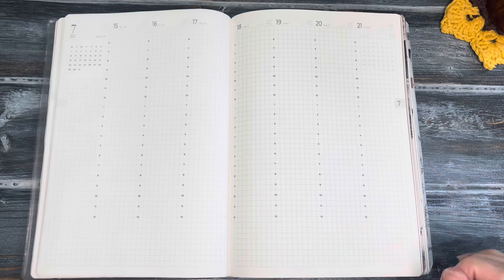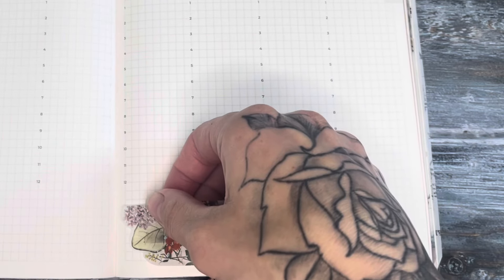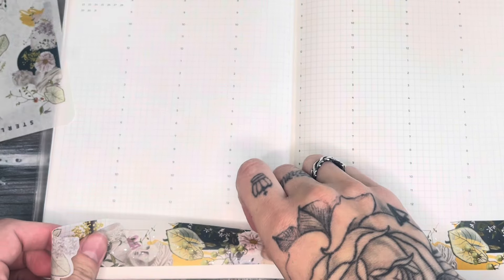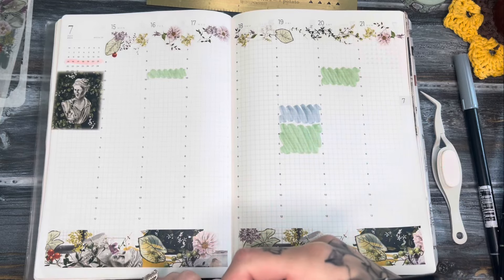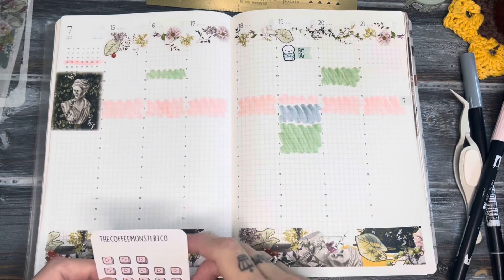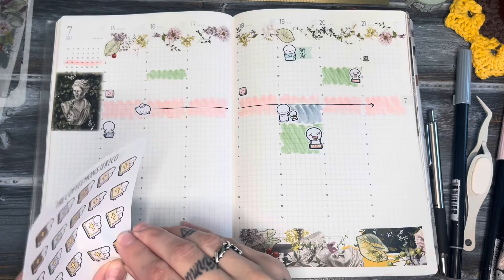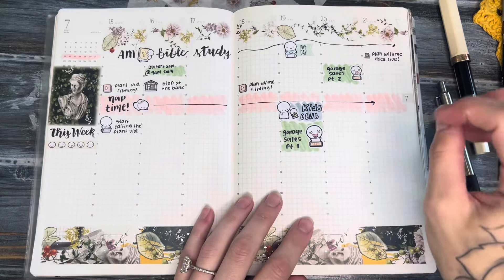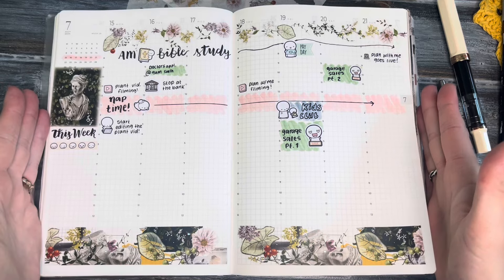Trying To Figure Things Out Again | Plan My Week With Me!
Normally I have my plan with me videos up on Sundays but I didn’t finish editing this video fast enough!

I hope you all are doing well today and enjoy your Monday!

Happy planning!

Find Me Everywhere - LinkTree

Or..

Link for the Sterling Ink website 🖋️ ❤️

Link to Marshmallow Studio Shop! 🧸 ☕️

Marshmallow Studio Australian Planner Stickers in Australia Worldwide Shipping.